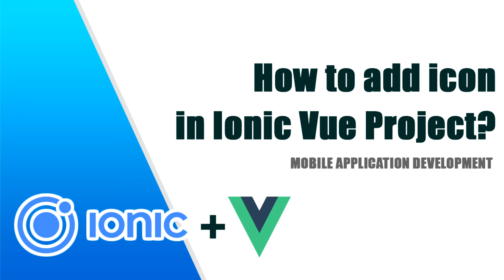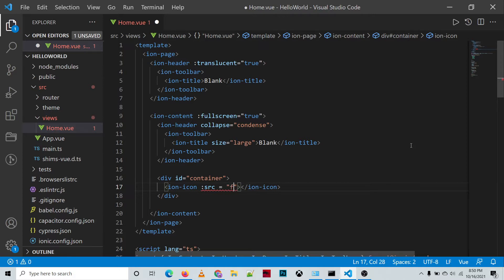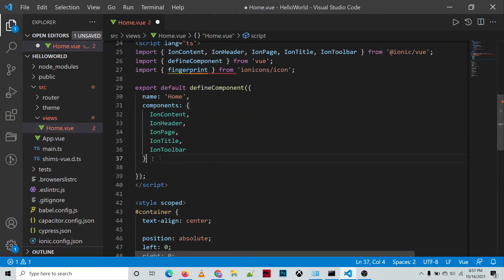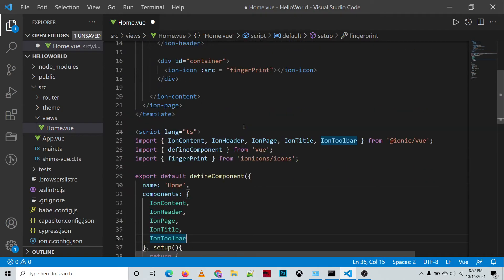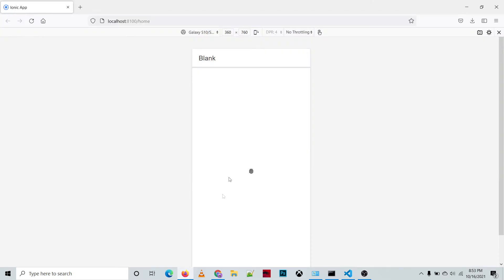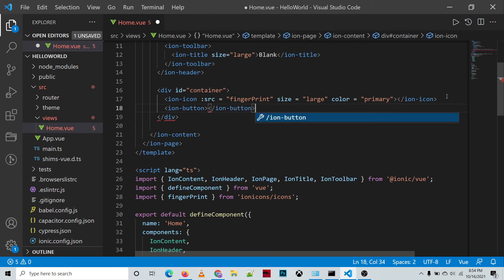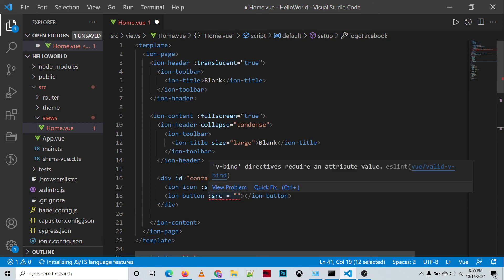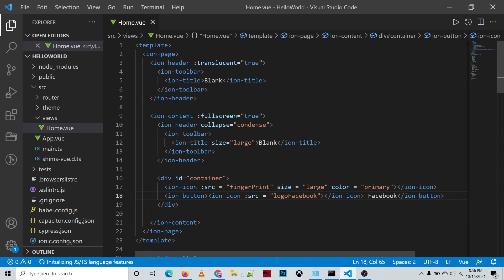How to add icon in Ionic Vue project?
In this video, I will teach you how to add icons in your Ionic Vue project using the ionicons.